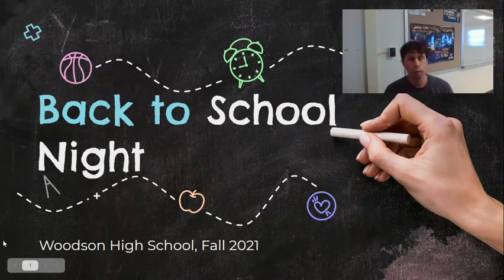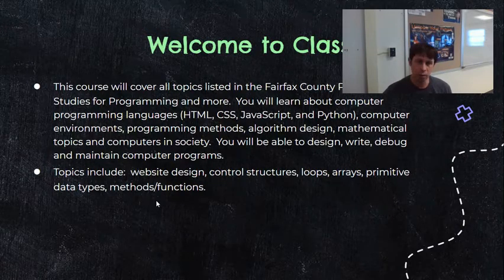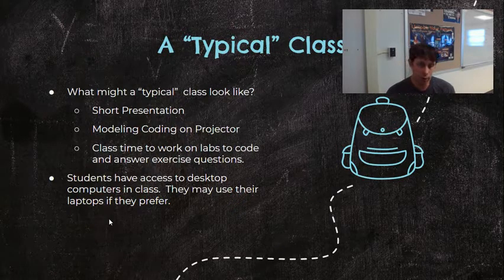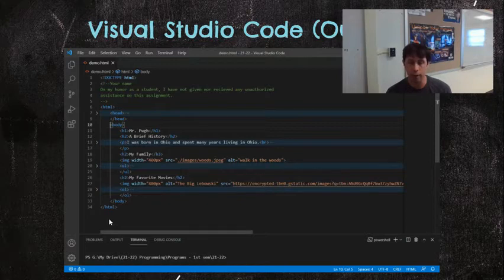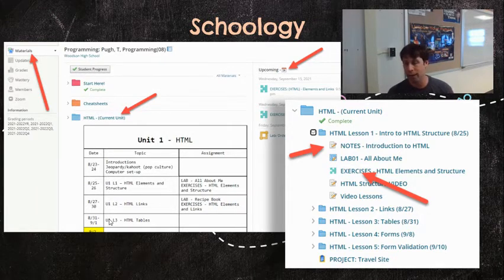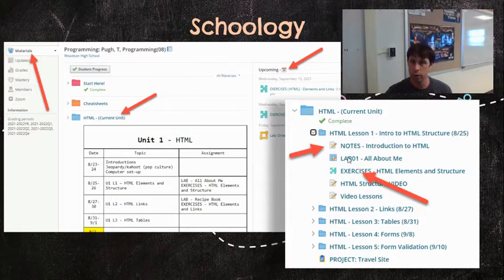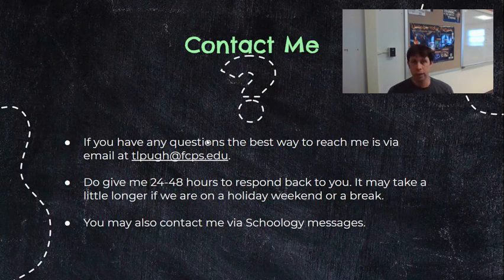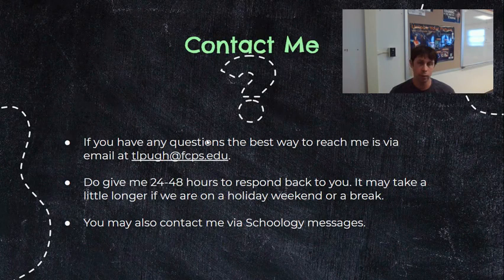Programming BTS 2021